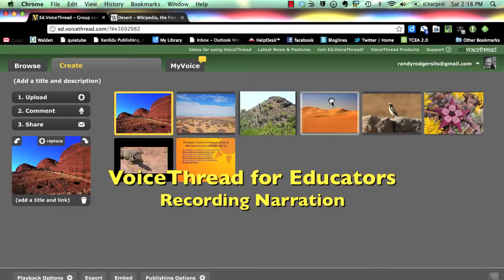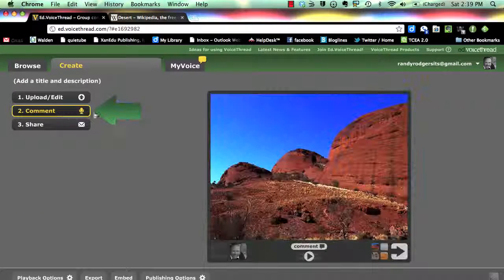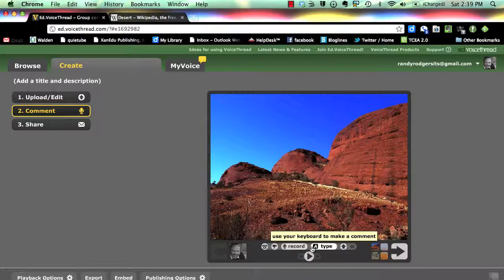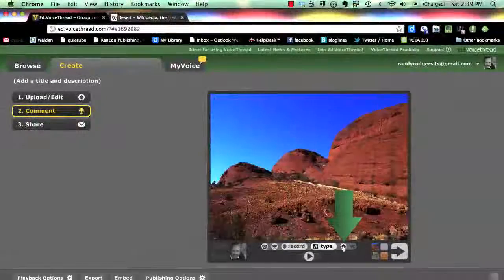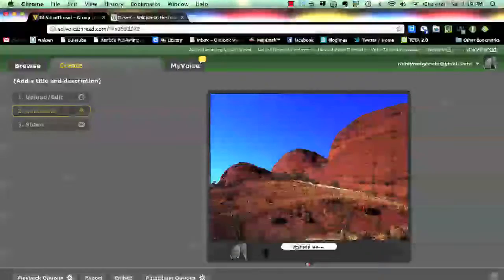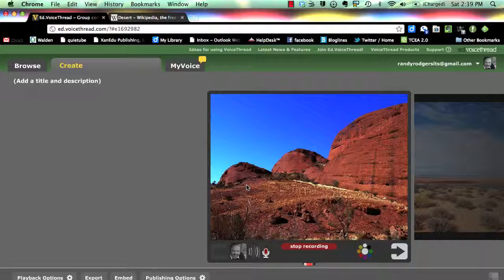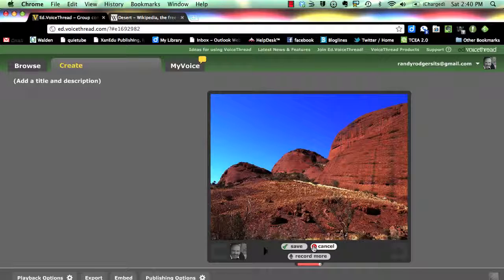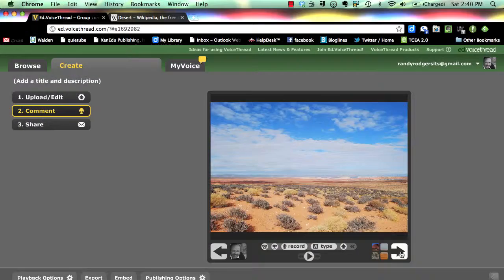VoiceThread for Educators-Recording Narration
Short video explaining how to record audio narration in an Educational VoiceThread digital story.